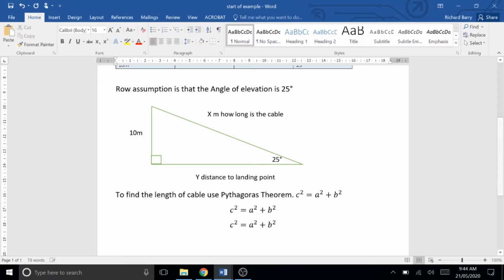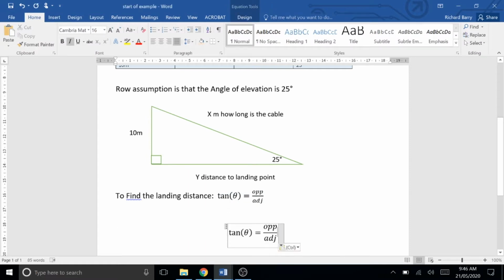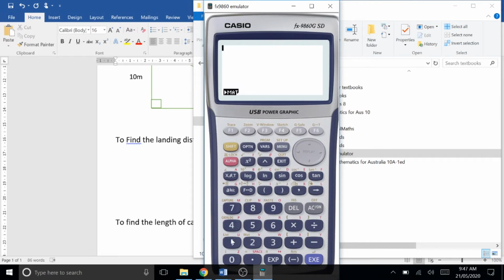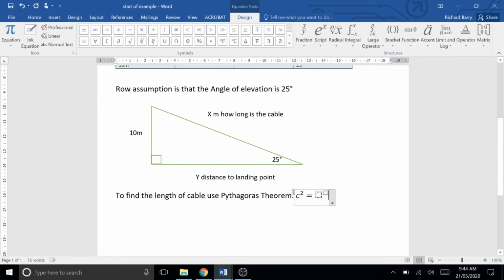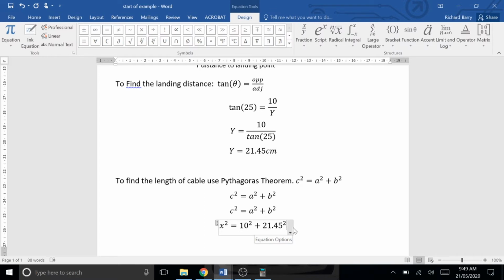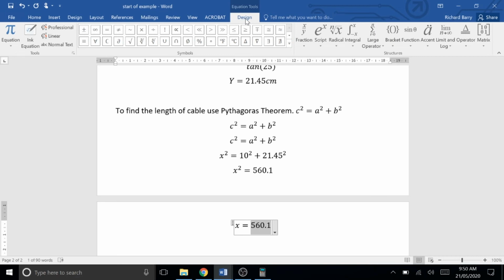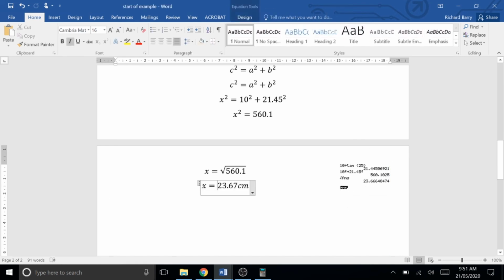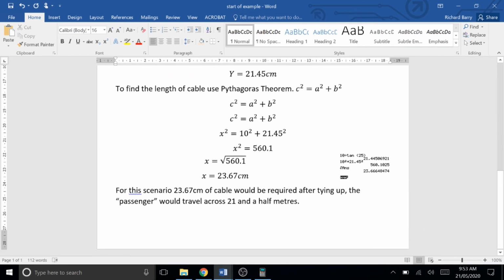10 folio making equations 2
Making equations in Microsoft word to use in your folio.